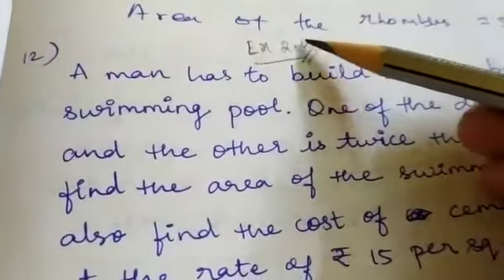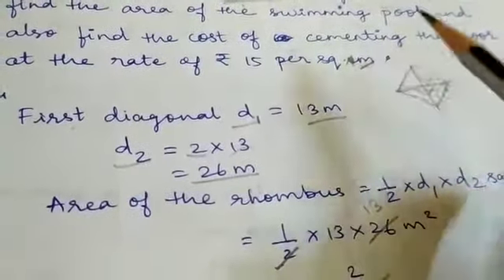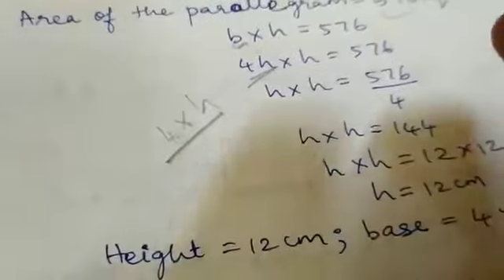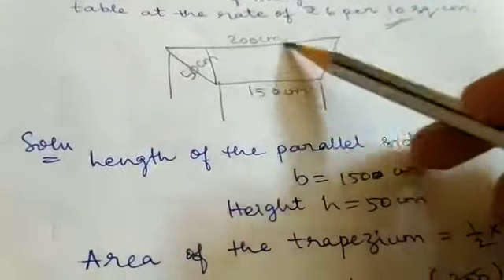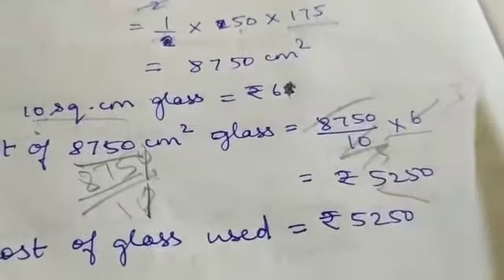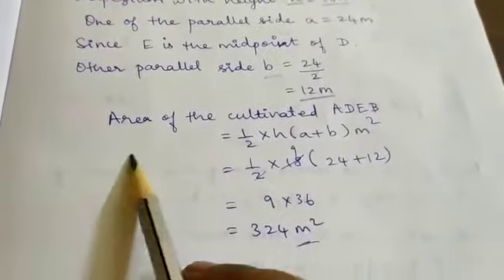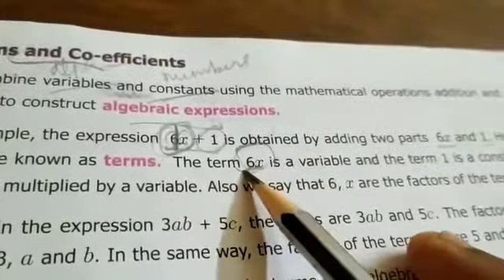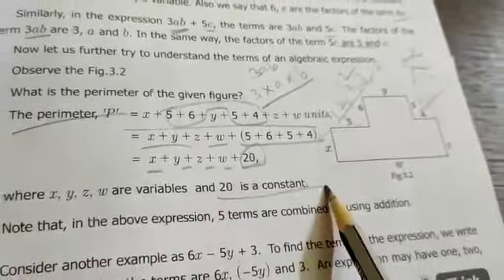7th std maths 2nd lesson; exercise 2.4; q.no.12 to 15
Exercise 2.4 ; q.no. 12 to 15